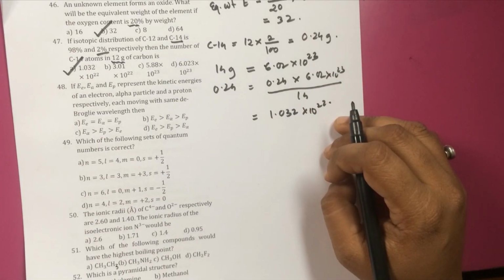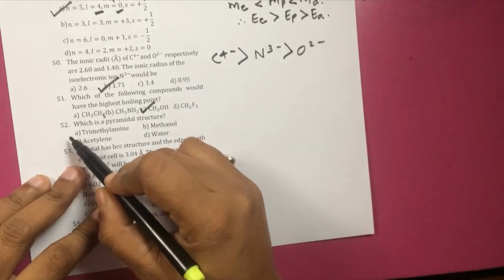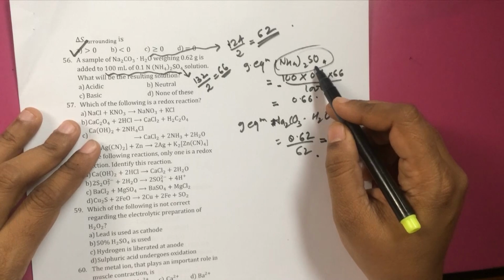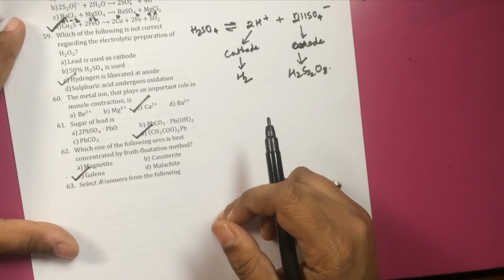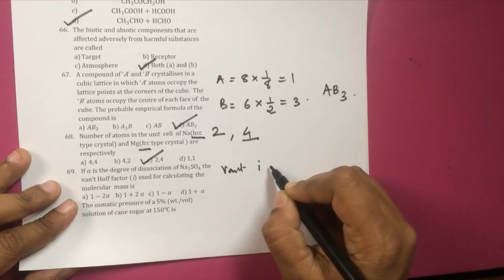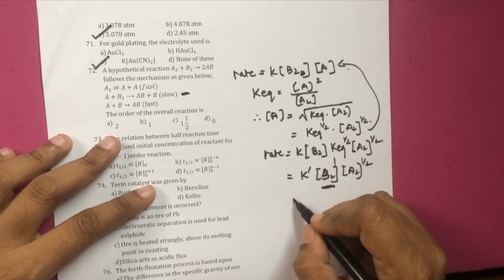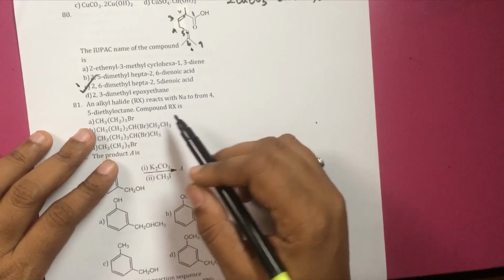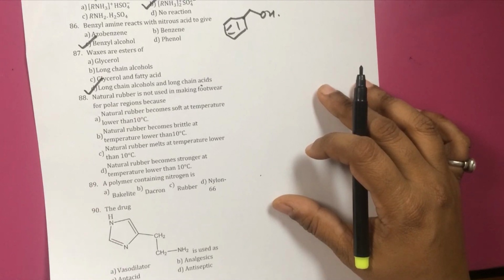Day 26 - Chemistry | NEET 30 Day Crash Course